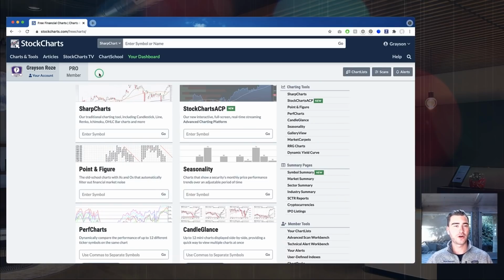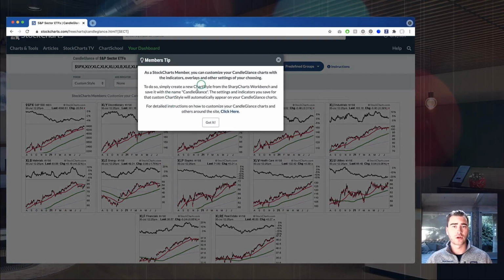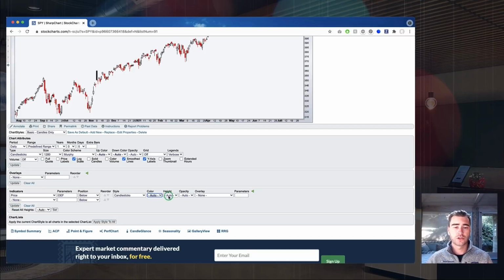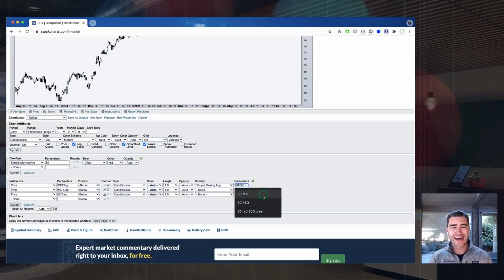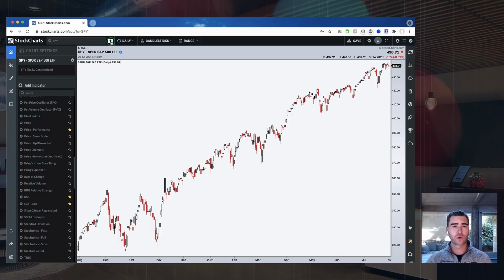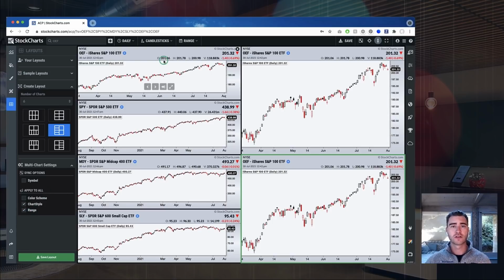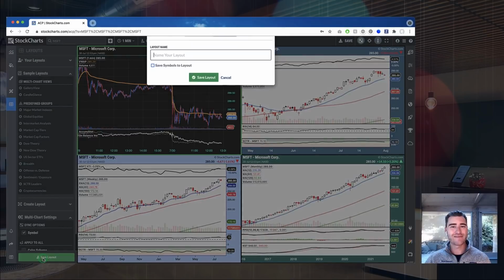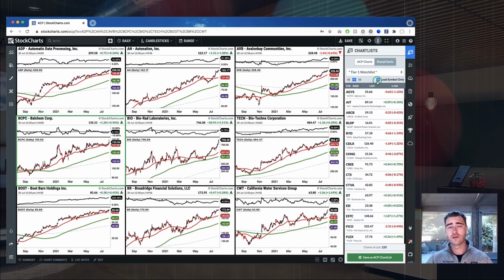Exploring All The Multi-Chart Tools For SharpCharts and ACP | Grayson Roze | StockCharts In Focus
On this week's episode, Grayson takes you on an in-depth tour of all the different ways around the site to view multiple charts at once. Learn how to analyze the same symbol in different timeframes with GalleryView, see how you can view multiple charts at once with CandleGlance, explore the powerful multi-symbol capabilities within SharpCharts and learn how these same concepts can be re-created in ACP with the multi-chart layout functions. Today's show will also help you compare and contrast the two primary charting tools on StockCharts – SharpCharts and ACP.

00:00 - Intro
03:00 - Starting on the Charts & Tools page
04:29 - GalleryView
06:27 - CandleGlance
08:26 - GalleryView and CandleGlance for ChartLists
11:00 - SharpCharts with multiple symbols
18:11 - Adding overlays to multiple symbols
19:21 - Price Performance with multiple symbols
22:13 - StockChartsACP
23:26 - Creating a multi-chart layout in ACP
29:35 - Sample layouts, CandleGlance and GalleryView in ACP
35:26 - Multi-chart layouts for ChartLists